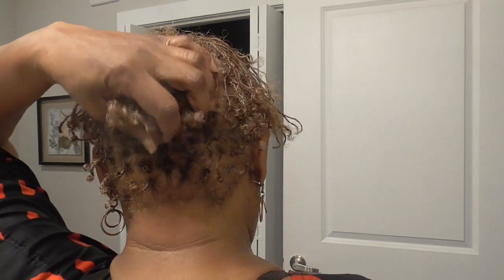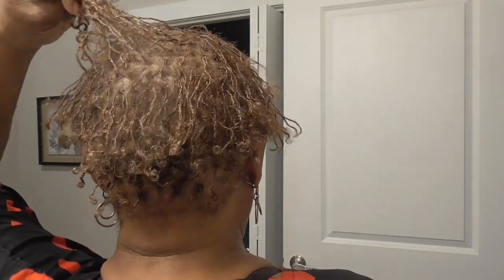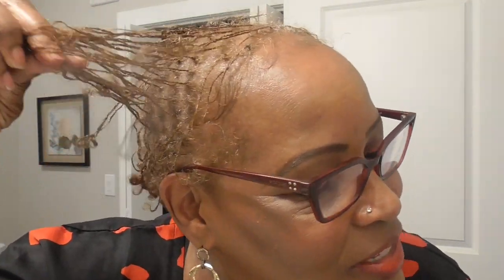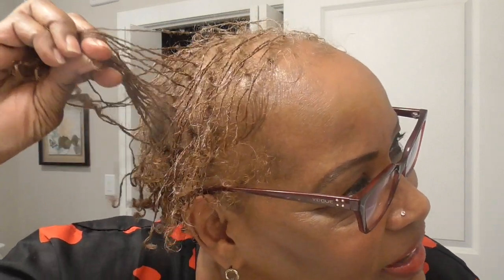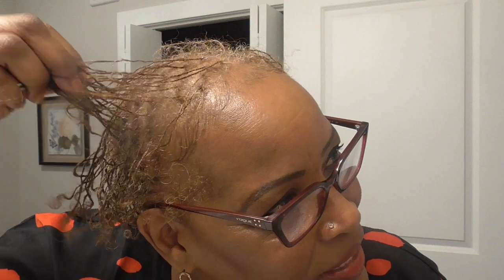8 hours later on my short hair..Sisterlocks were born.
Come join me on this new journey with my new sisterlocks.  If you have sisterlocks and can give me ideas to keep my strands healthy please do.  I will do monthly updates so we can see the growth together.